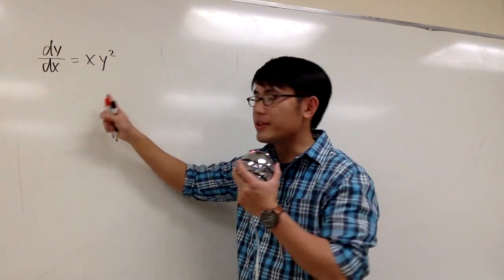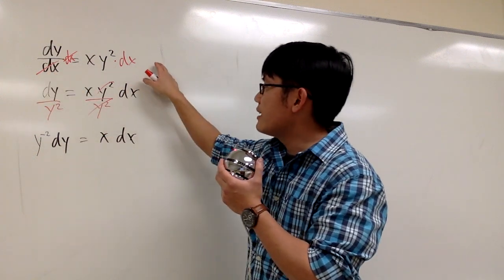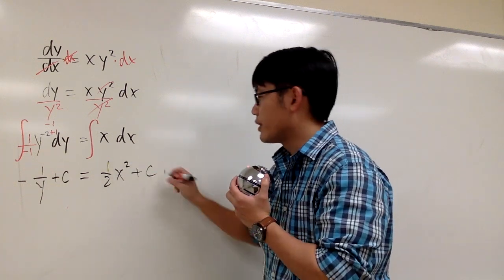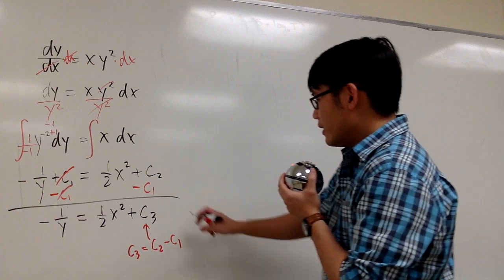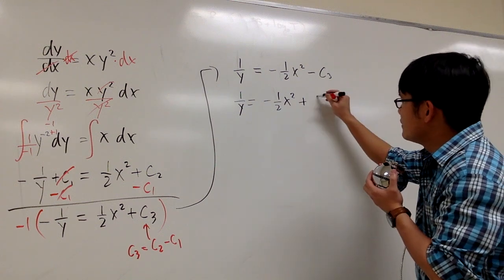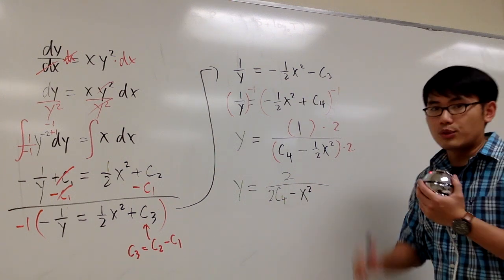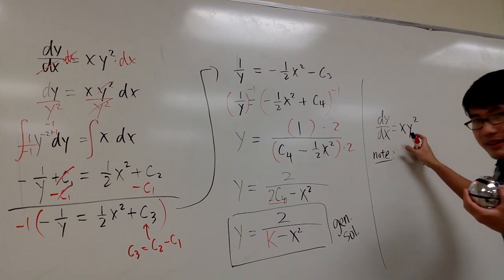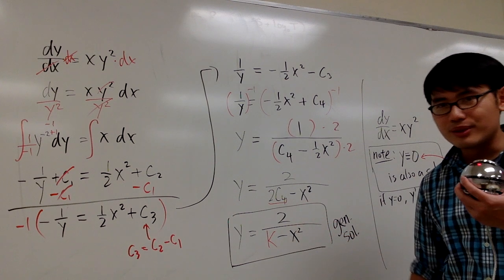Separable differential equation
How to solve separable differential equation, dy/dx=xy^2

If you got the right answer, comment yay down below.

blackpenredpen | 曹老師